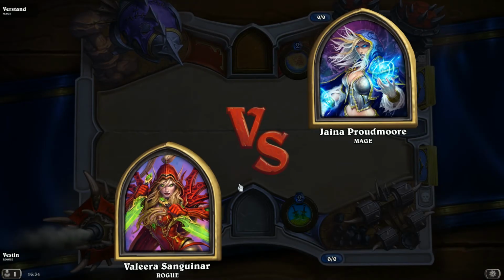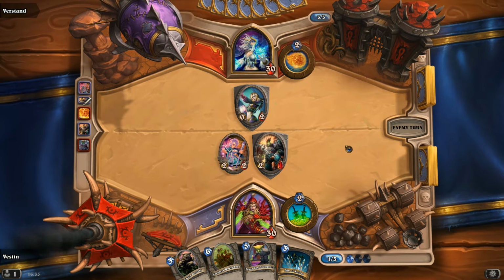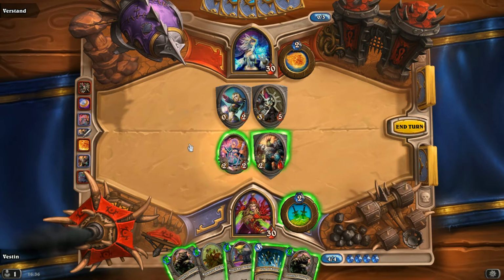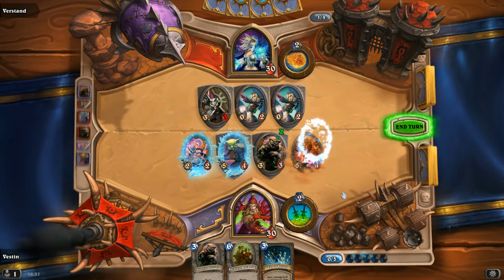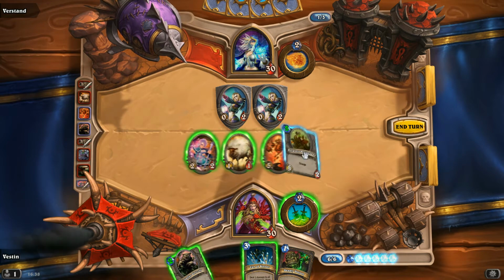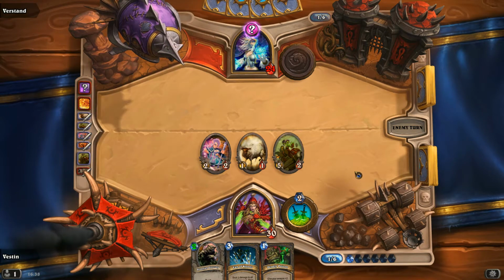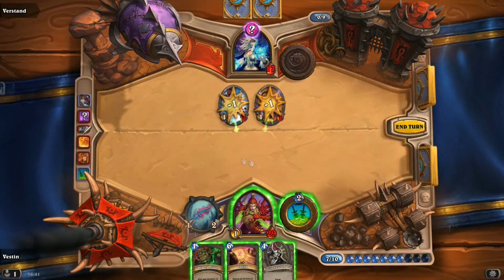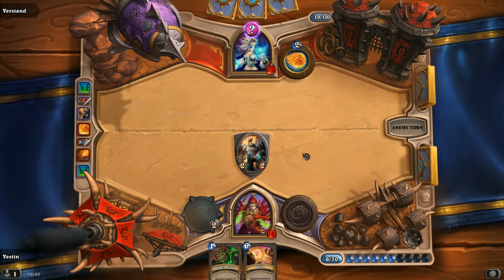Hearthstone: "Stab, stab, stab !" (Rogue)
This match somehow felt remarkable... so I took it and remarked all over it :3.